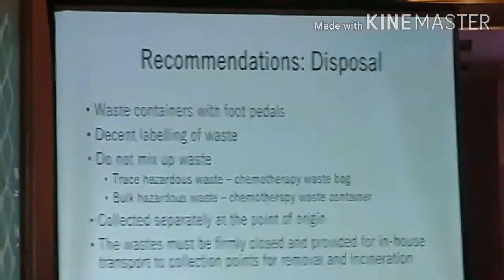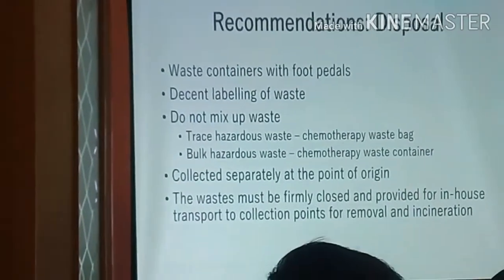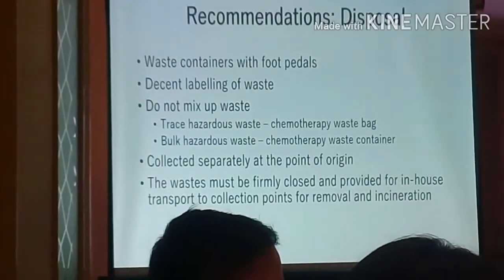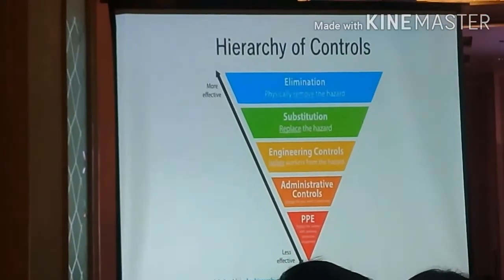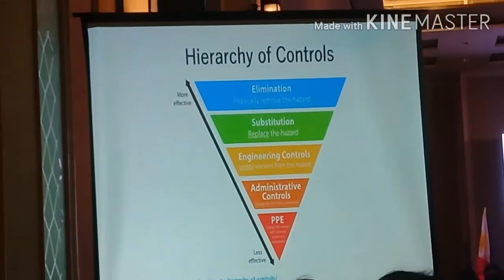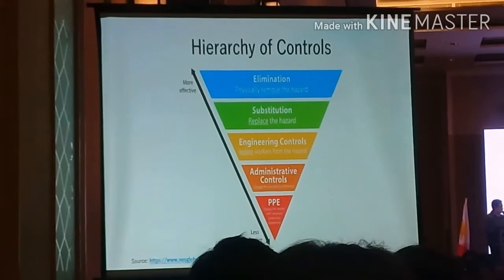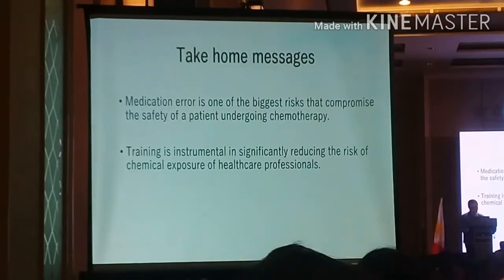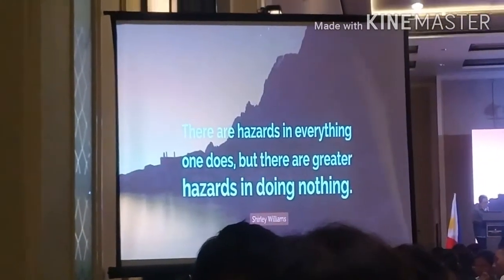Recommended Hazard Waste Disposal I